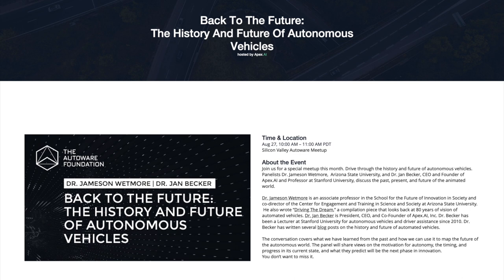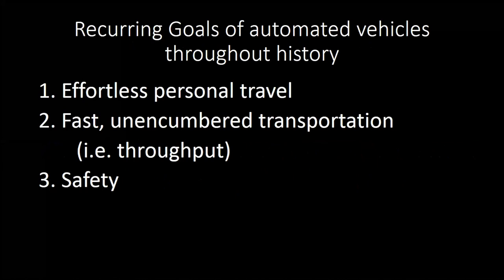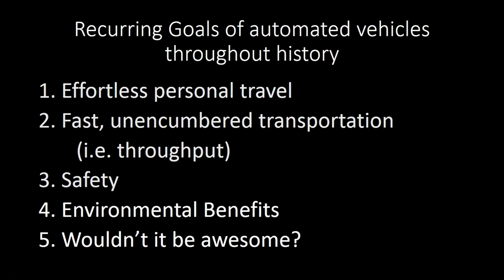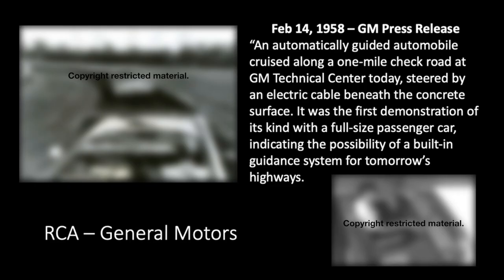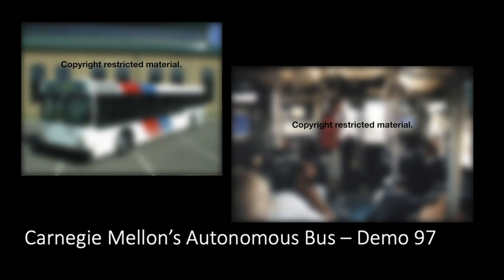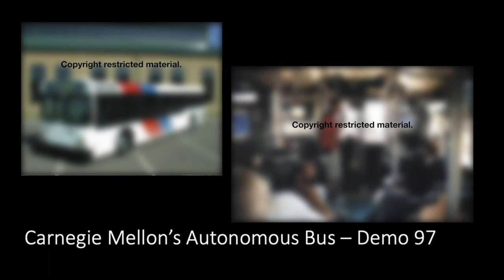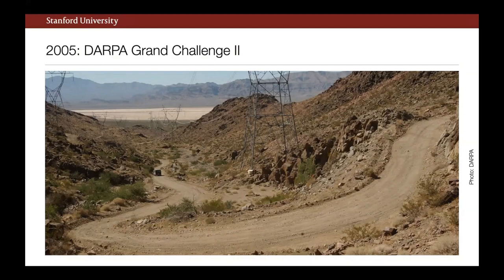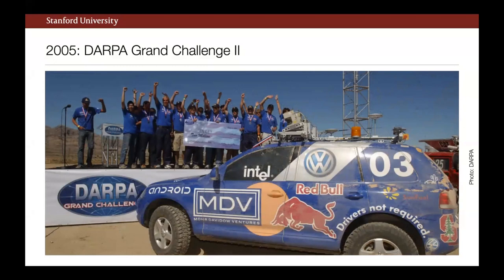Back to the Future: The History and Future of Autonomous Vehicles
Drive through the history and future of autonomous vehicles. Panelists Dr. Jameson Wetmore,  Associate Professor at Arizona State University, and Dr. Jan Becker, CEO and Co-Founder of Apex.AI and Lecturer at Stanford University, discuss the past, present, and future of the autonomous world.

The conversation covers what we have learned from the past and how we can use it to map the future of the autonomous world. The panel shares views on the motivation for autonomy, the timing, and progress in its current state, and what they predict will be the next phase in innovation.